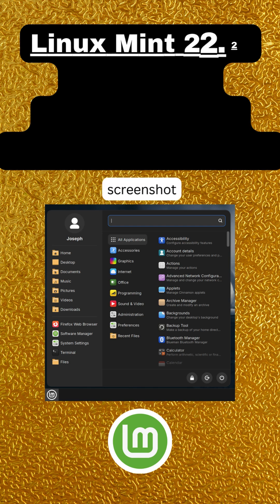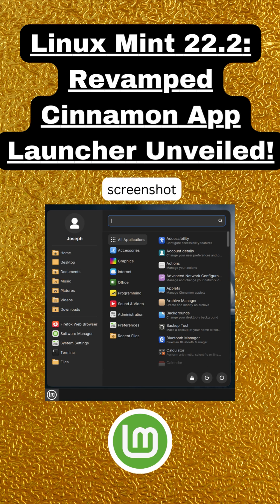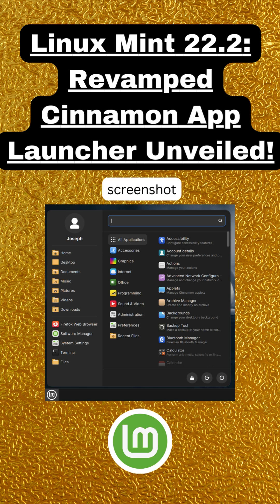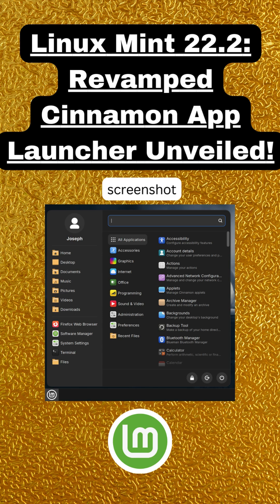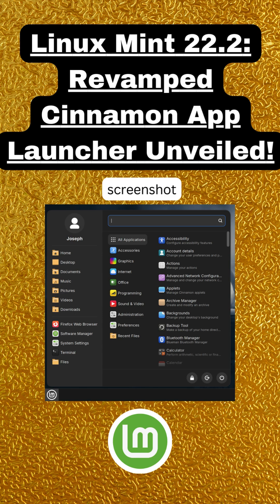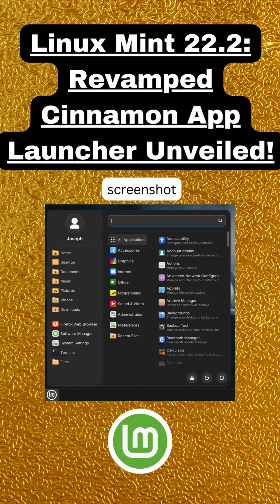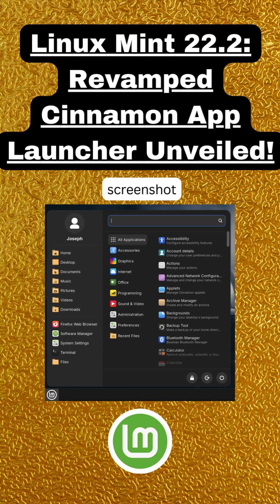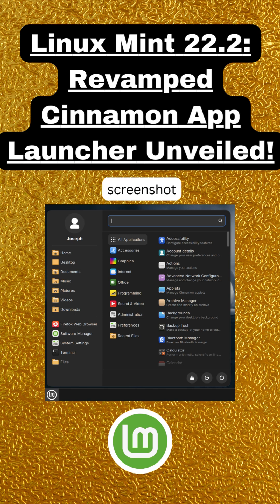Linux Mint 22.2: All About the New Cinnamon App Menu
Discover the exciting updates in Linux Mint 22.2, featuring a brand-new Cinnamon app launcher and the powerful Linux 6.11 kernel from Ubuntu 24.04.2 LTS. In this video, we break down all the changes, including an expanded side panel with full app names, new navigation for system controls, and personalized user details.